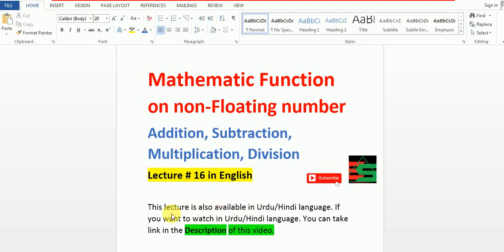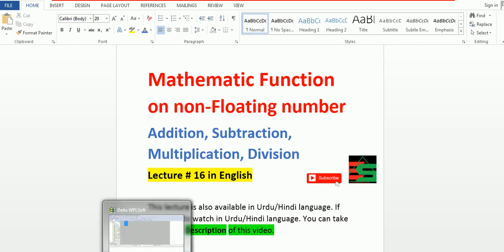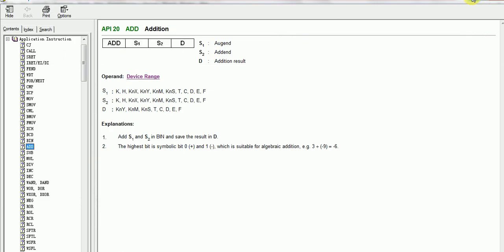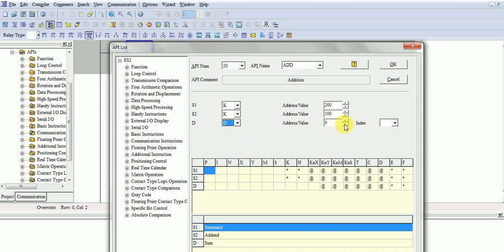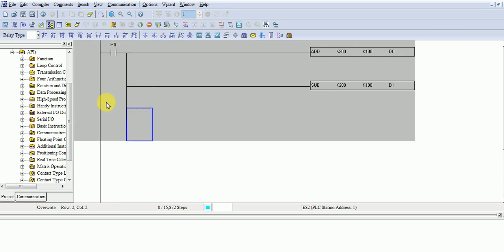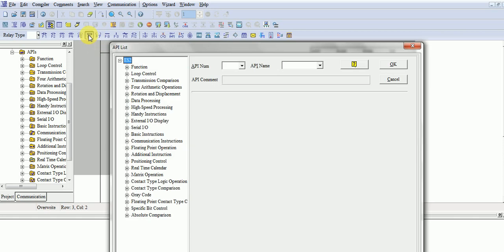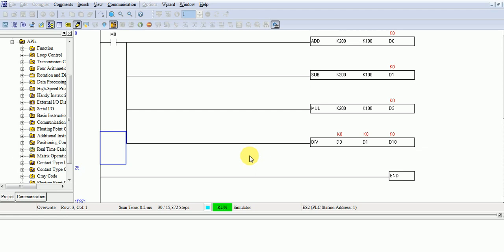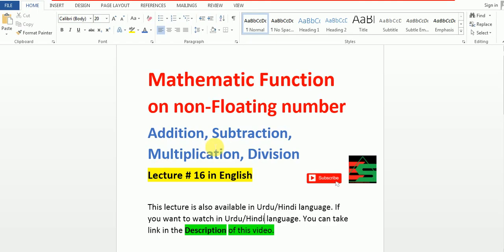16-Math function Add ,Sub,Multiply, Divide on non-Floating in Delta PLC in English | Ladder Diagram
This Lecture is also available in the Hindi/Urdu language. Link is below